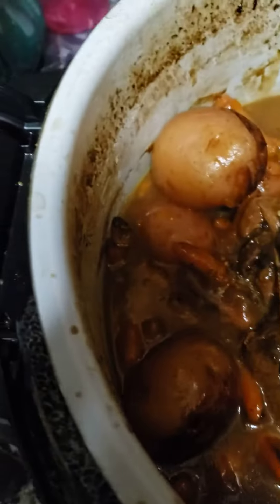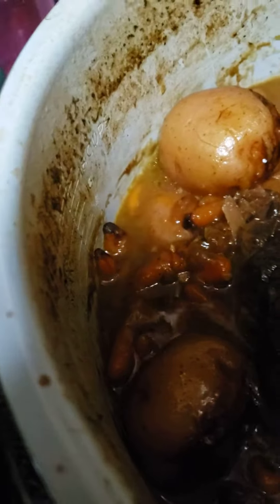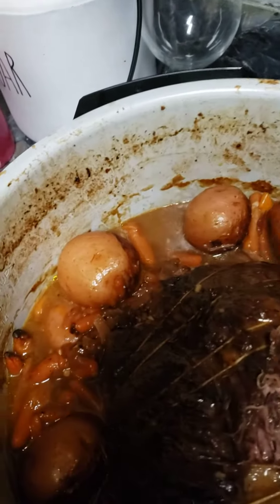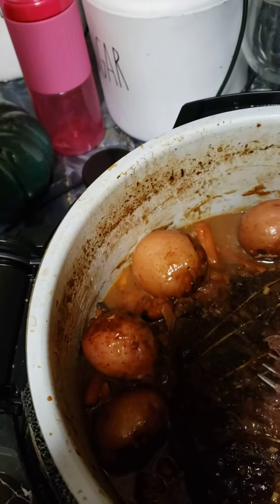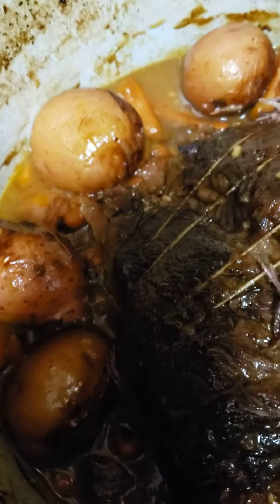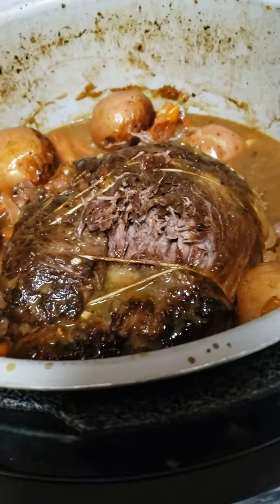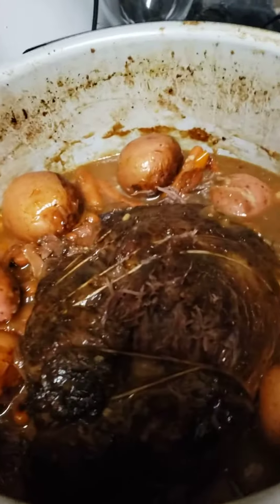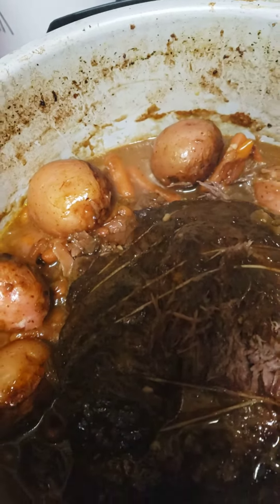Pressure Cooked Pot Roast..... Ninja Foodi